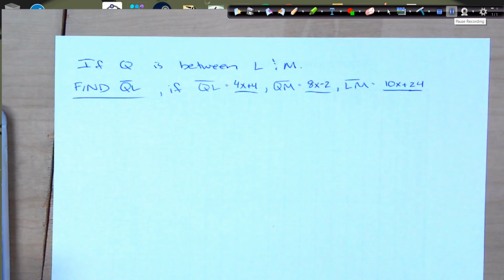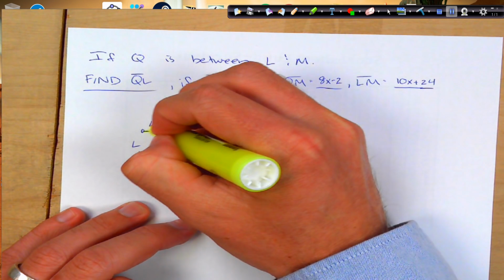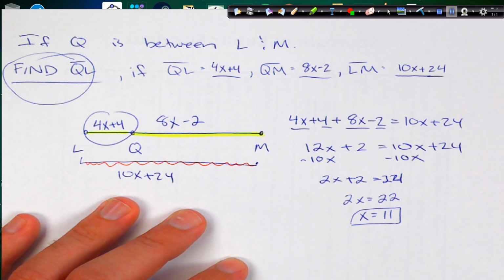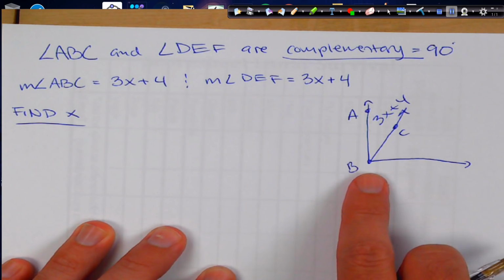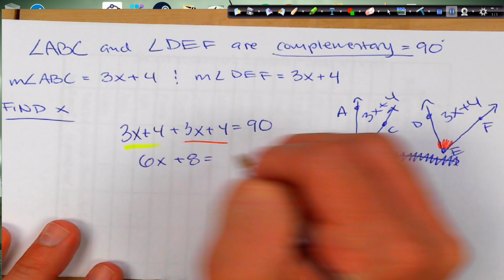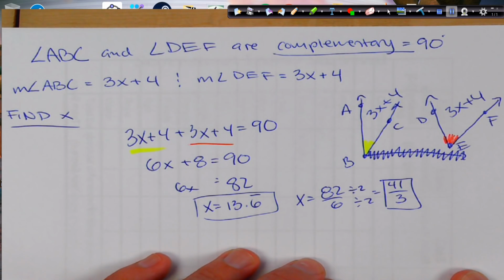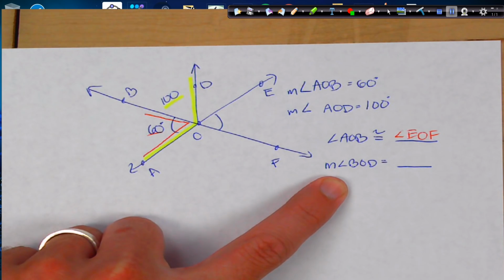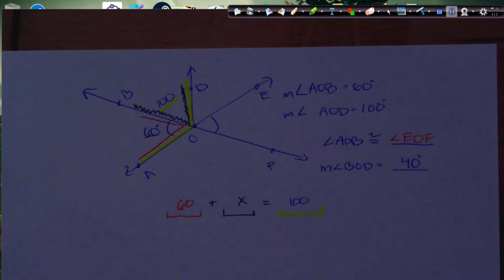ch 1 geo quiz review video